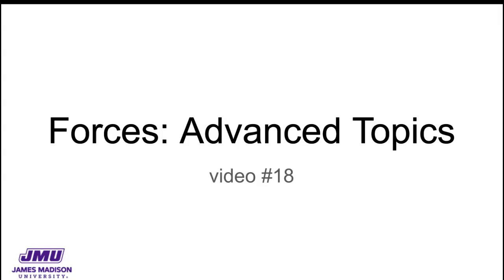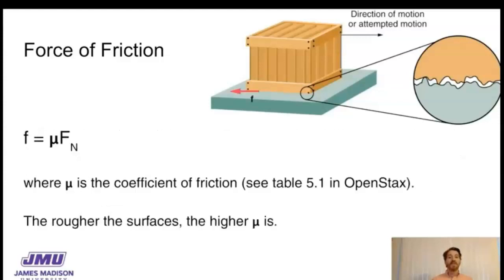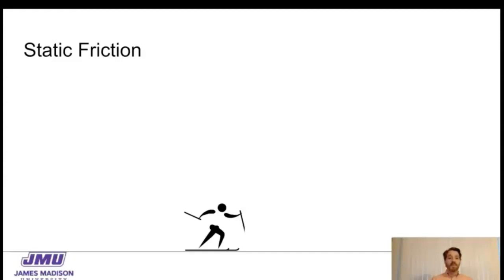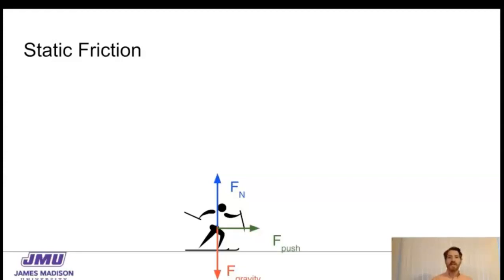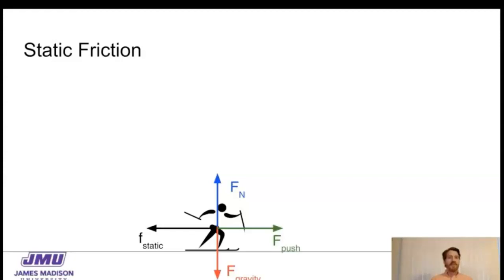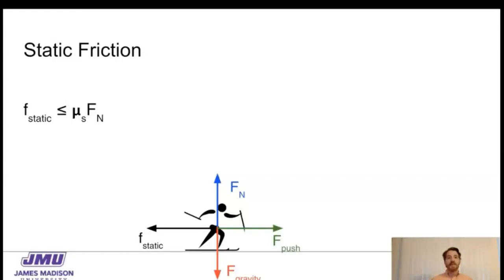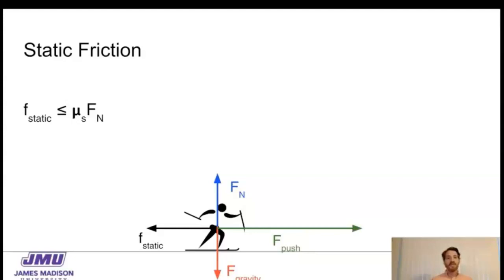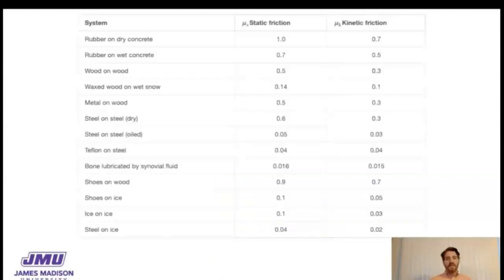JMU PHYS 140 Friction